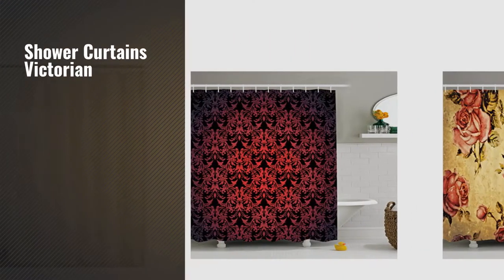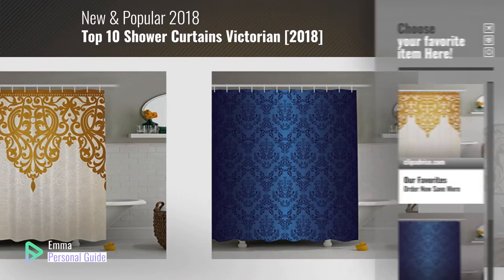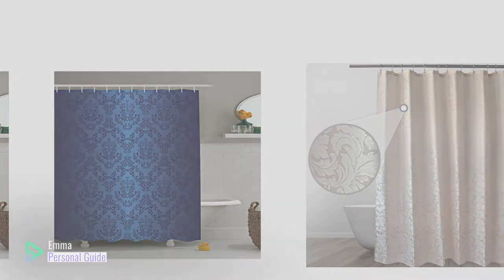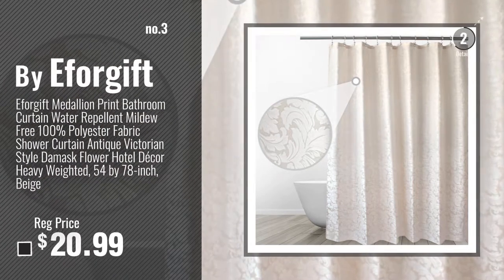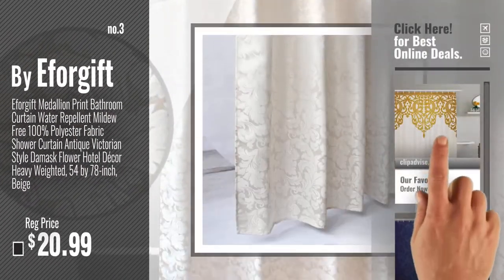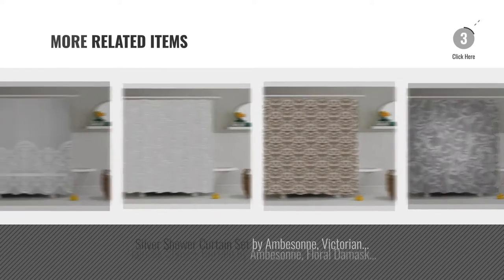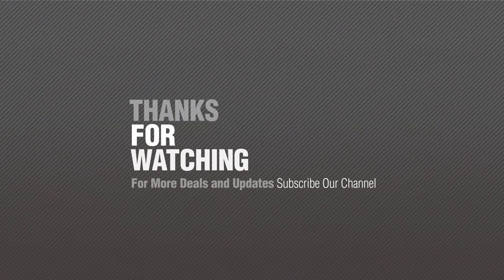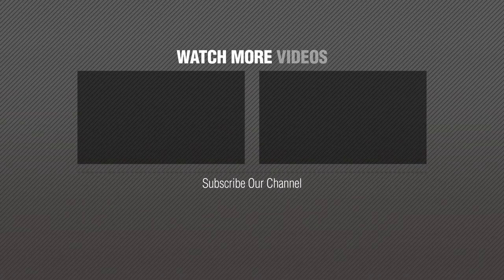Top 10 Shower Curtains Victorian [2018]: Antique Decor Shower Curtain by Ambesonne, Victorian Style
Black Friday / Cyber Monday Antique Decor Shower Curtain by Ambesonne, Victorian Style Medieval Motifs with Classic by Ambesonne

Black Friday / Cyber Monday Ambesonne Navy Blue Decor Collection, Antique Baroque Floral Swirling Patterns Victorian by Ambesonne

Black Friday / Cyber Monday Eforgift Medallion Print Bathroom Curtain Water Repellent Mildew Free 100% Polyester by Eforgift

Black Friday / Cyber Monday Red and Black Shower Curtain by Ambesonne, Victorian Antique Old European Design Floral by Ambesonne

Black Friday / Cyber Monday Roses Decorations Shower Curtain by Ambesonne, Old-Fashioned Victorian Style Rose Pattern by Ambesonne

Black Friday / Cyber Monday Victorian Decor Shower Curtain Set By Ambesonne, Nostalgic Boots With Roses Butterfly And by Ambesonne

Black Friday / Cyber Monday Silver Shower Curtain Set by Ambesonne, Victorian Style Large Leaf Floral Pattern Swirl by Ambesonne